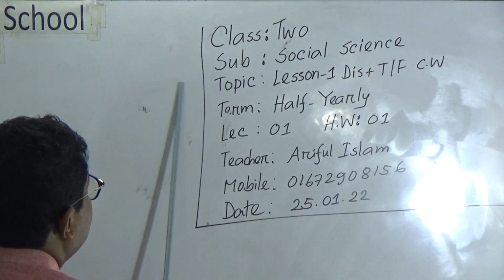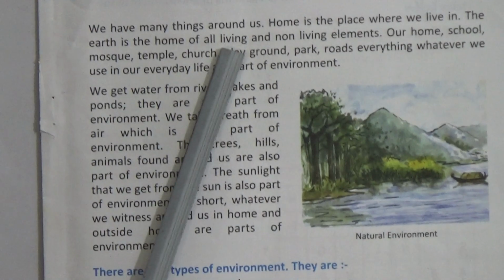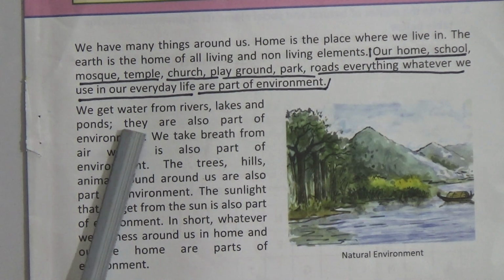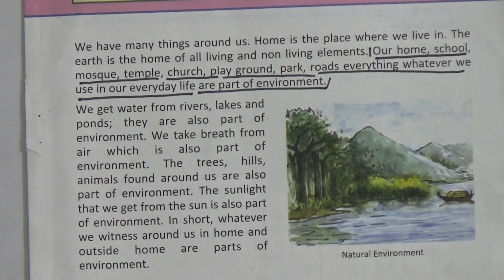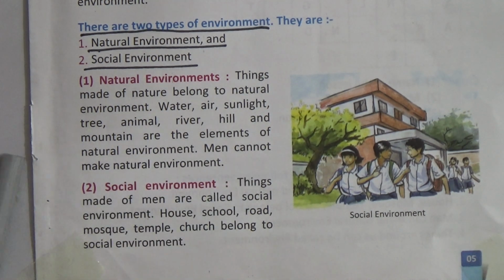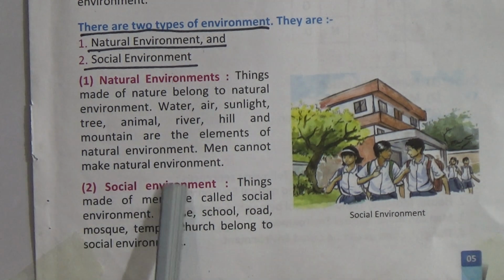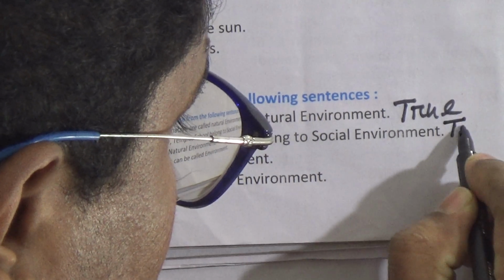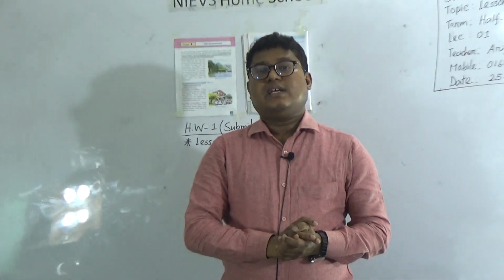Class: Two, Subject: Social Science (Lecture- 01),Topic: Lesson-1 Dis.+T/F C.W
Class: Two
Subject: Social Science (Lecture- 01)
Topic: Lesson-1 Dis.+T/F C.W
Teacher: Ariful Islam